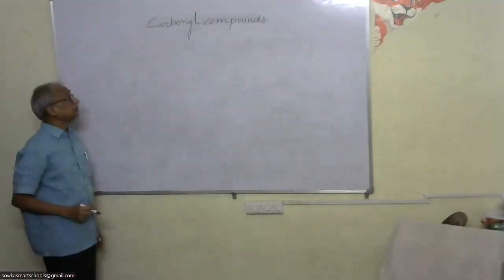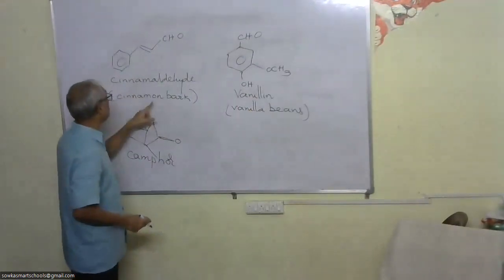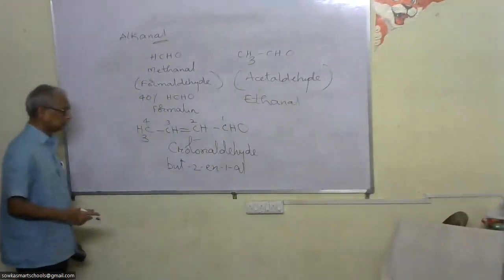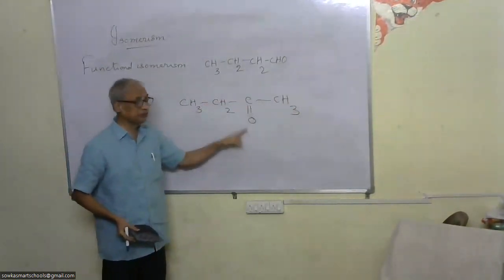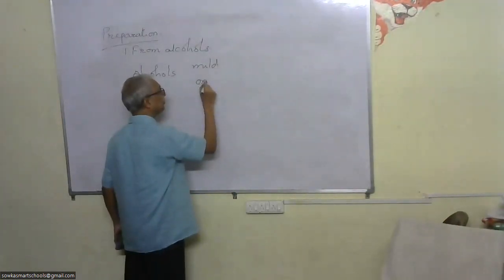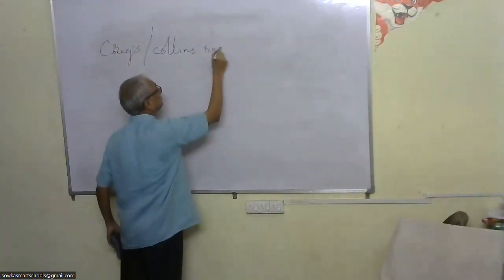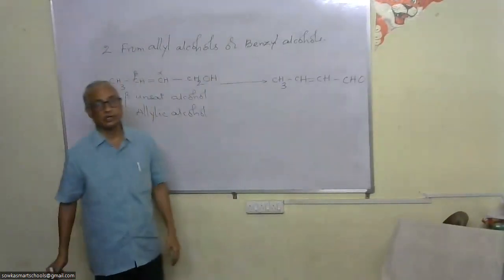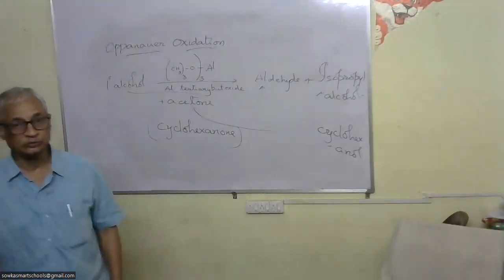Carbonyl Compounds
Topic is at Senior Intermediate level Organic Chemistry by Dr. AV Rama Prasad  having 40 years of rich experience in teaching at various levels including JEE, NEET, EAMCET ETC.